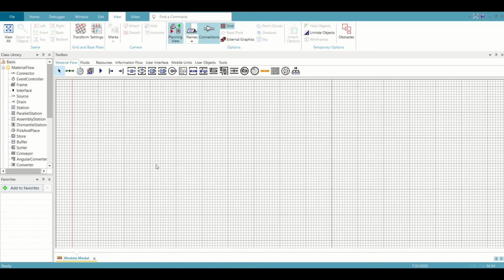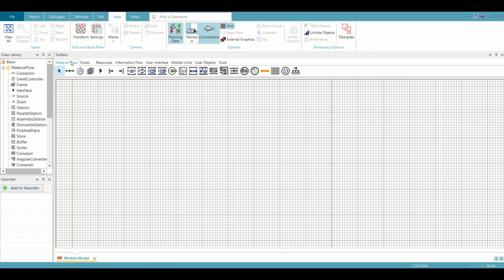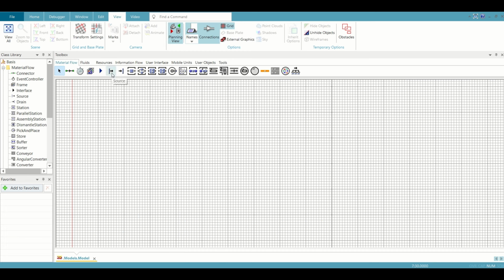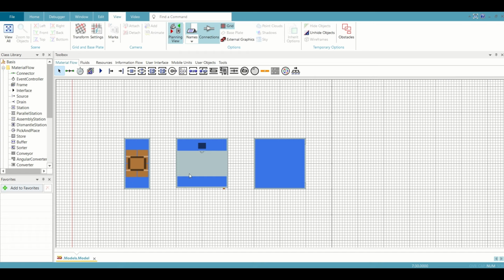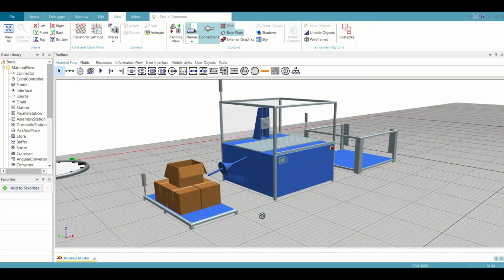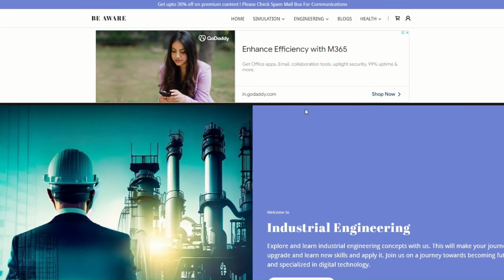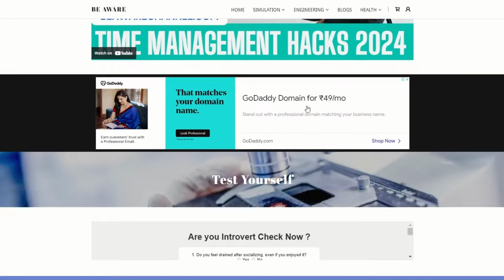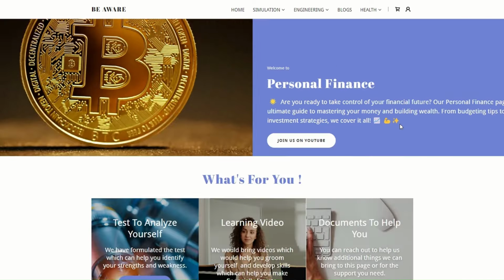Using Source Station and Buffer In Plant Sim | Tecnomatix Plant Simulation Tutorial | Part 1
***About Video

In this video we will learn about creating a simulation model in technomatix plantsim software. We would be creating a series on tutorials from basics to advanced.
So enjoy learning plantsim tutorials just on your favourite leansimcorp channel.

About Channel
We bring you videos on simulation model building, modelling training modules, simulation modules & support simulation projects. We also bring the videos on concepts related to Mechanical Engineering, Digital marketing, Six sigma, Industrial engineering, Lean Manufacturing, Digital Tech, Project management. There is a lot to explore at our website leansimcorp.com.

KEEP LIKING !!
KEEP SHARING !!